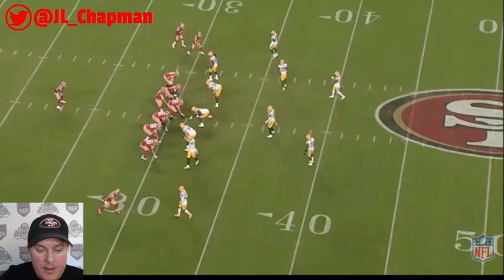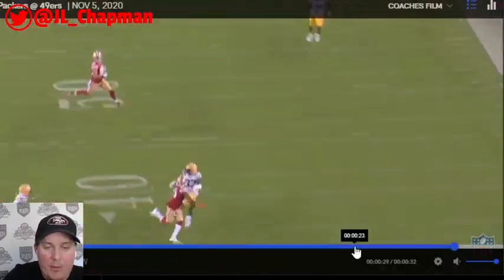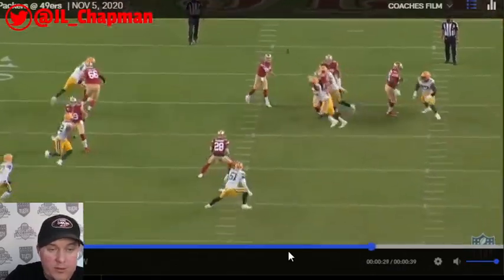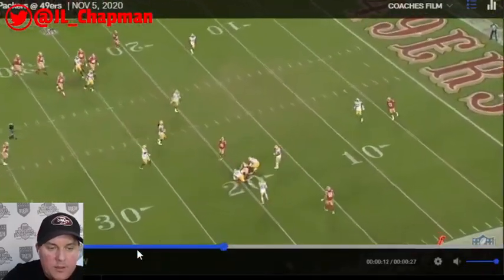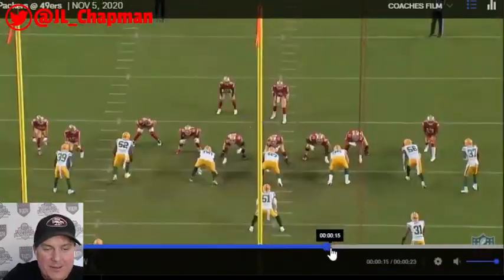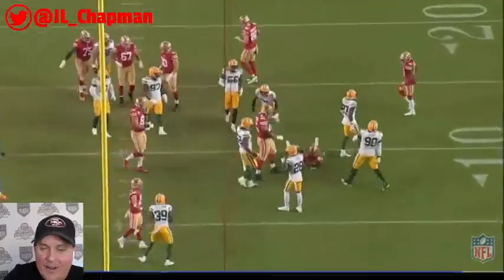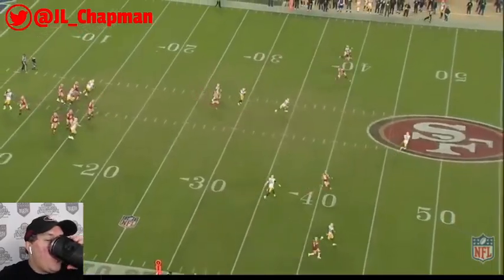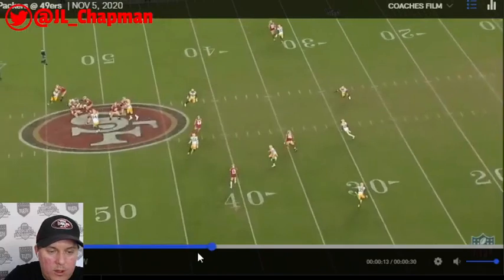49ers Offensive Film Study vs Packers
I am most active on Twitter please follow @JL_Chapman
Instagram 49ers Rush Podcast
NinersRush.com for articles and Rush gear